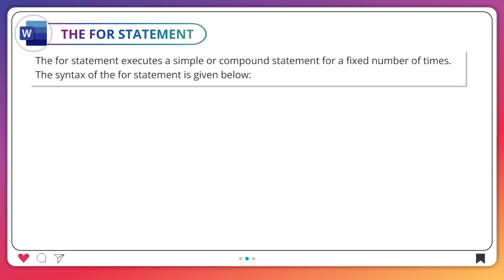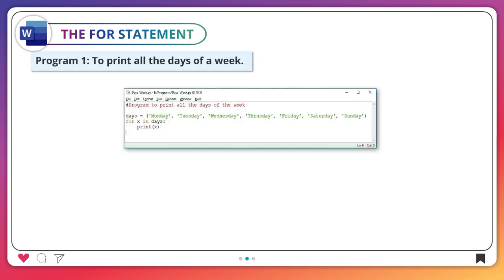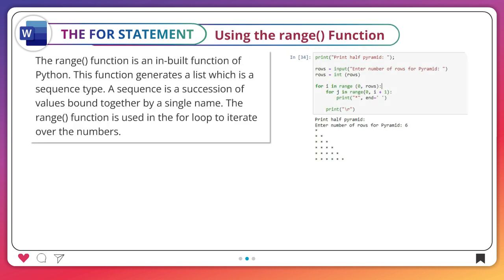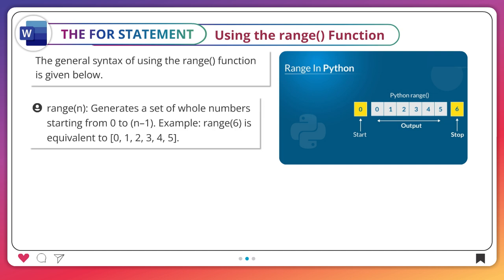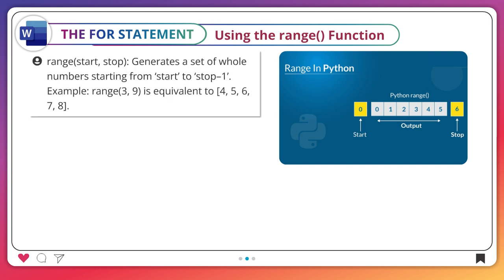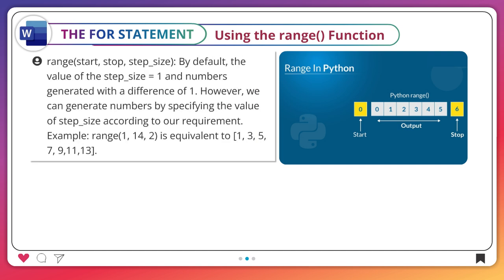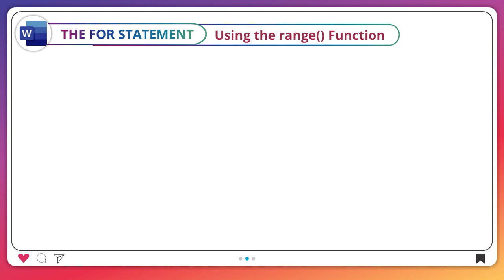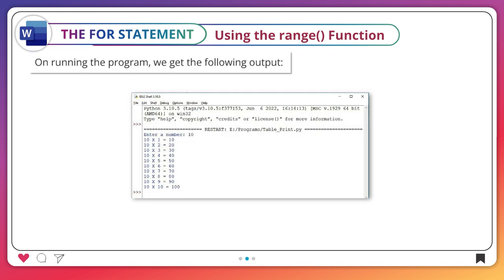Loops in Python 02 The for Statement